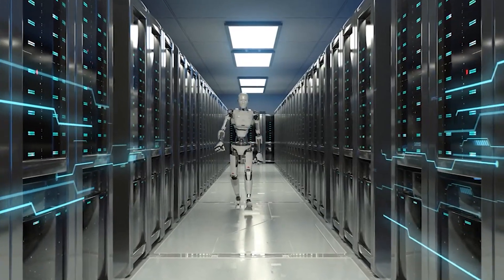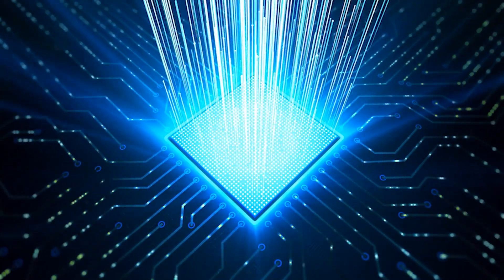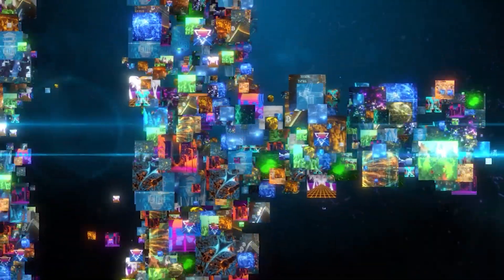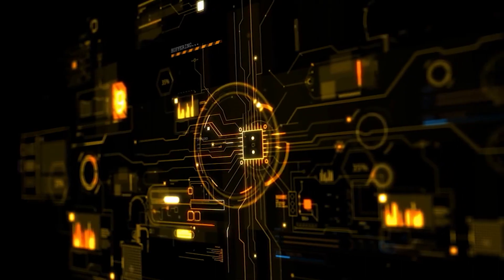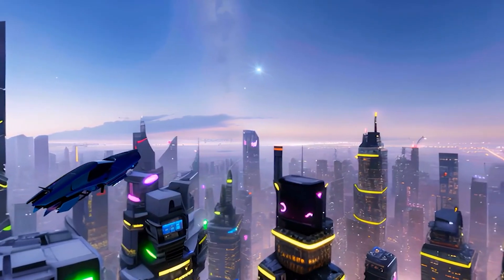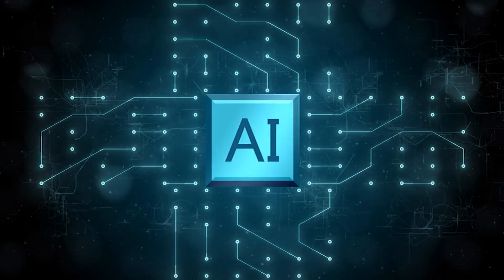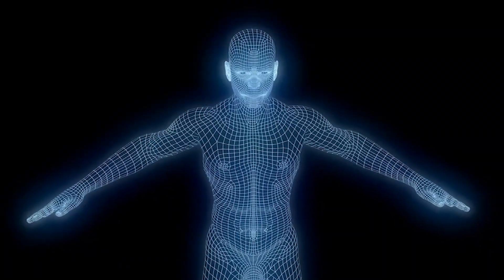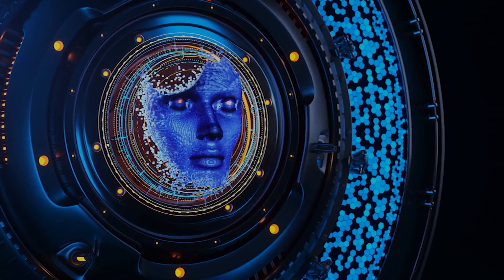GPT-5: Humanity’s Worst Nightmare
According to reports, GPT-5 is slated for completion by the end of 2023, and it promises to be an AI powerhouse like no other​.

As Artificial Intelligence continues to evolve, we're seeing improvements in models and tools at an astounding pace. GPT-5 is expected to reach Artificial General Intelligence (AGI), a milestone where Artificial Intelligence can perform any intellectual task that a human can do. It's a feat that has long been the holy grail of researchers, and it seems we're finally closing in on achieving it​.

🔔 Don't forget to SMASH that bell icon!